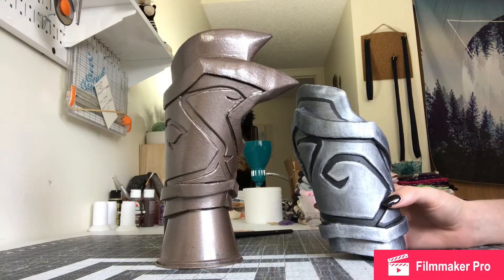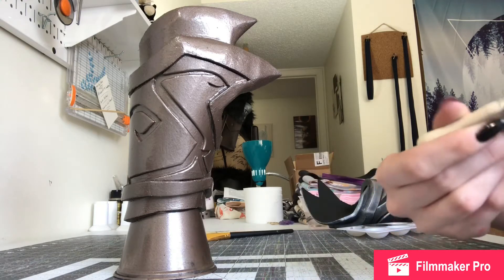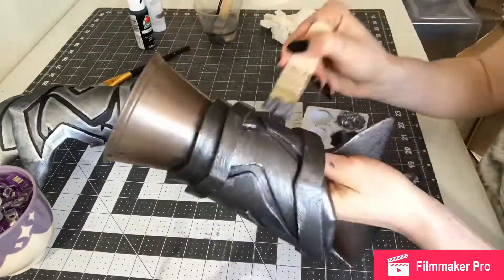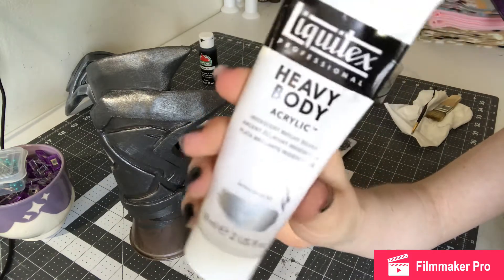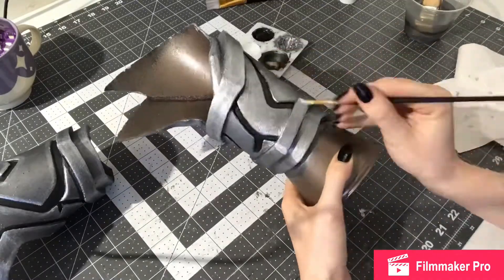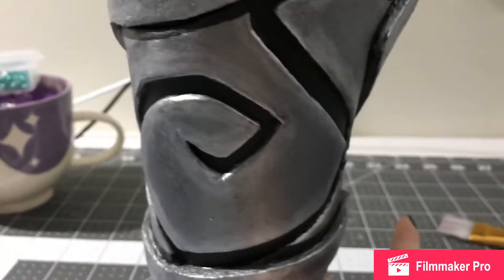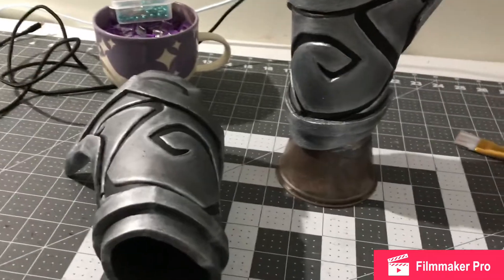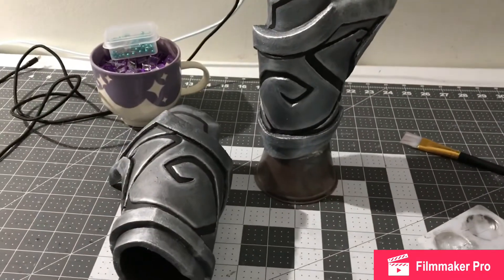Ashamane! World of Warcraft Cosplay | Pt. 12 - Painting Bracers to Look Like Metal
Yay - MORE painting!
I finish the bracers in this video.

Silver paint: Liquitex Professional Heavy Body Acrylic Paint, 2-oz Tube, Iridescent Bright Silver
Varnish: Grumbacher 542 Picture Matte Varnish for Picture and Oil & Acrylic Painting, 11.25oz. Can